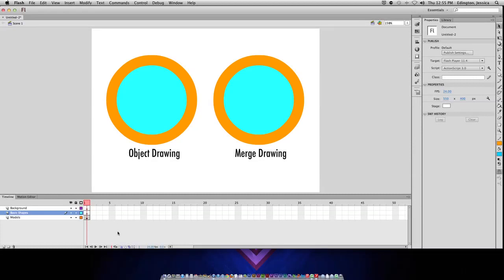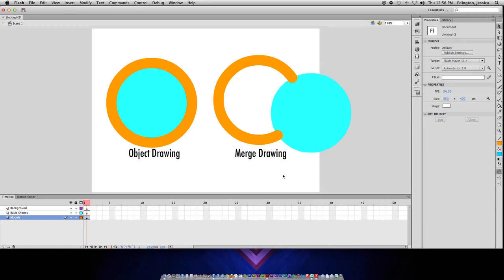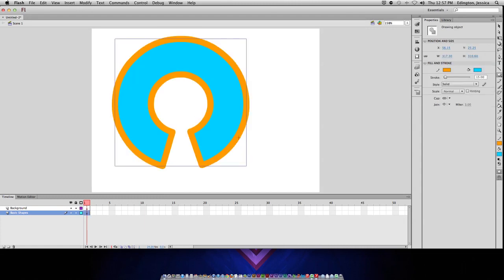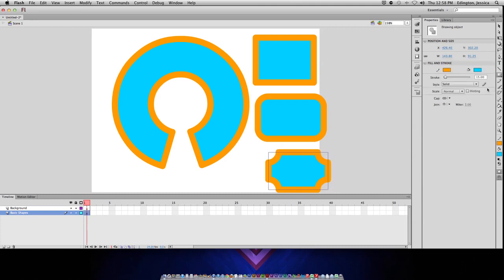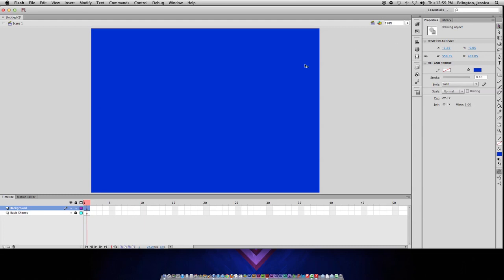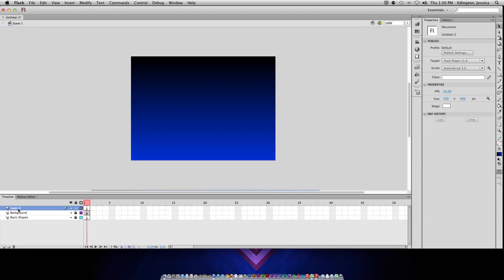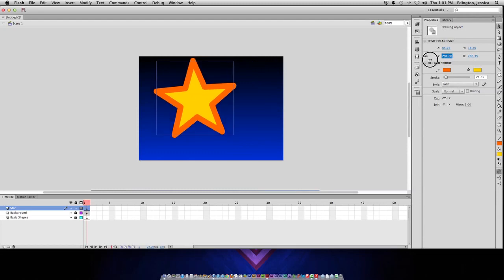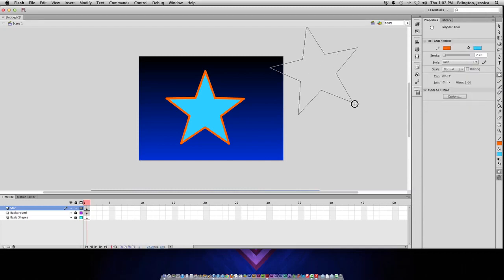Adobe Flash - Basic Drawing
Learn the basics of drawing in the Flash program, including the tools, strokes/fills, drawing models and more.